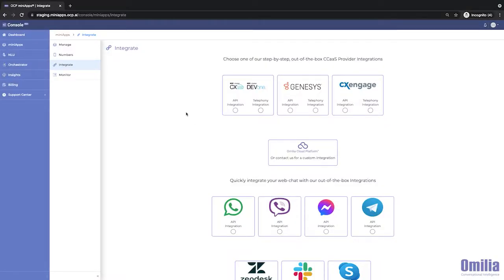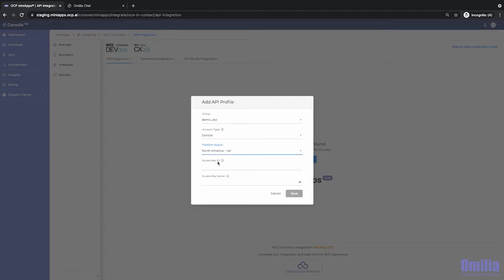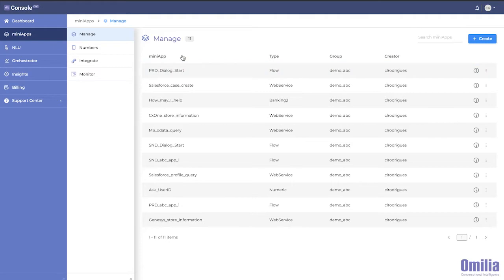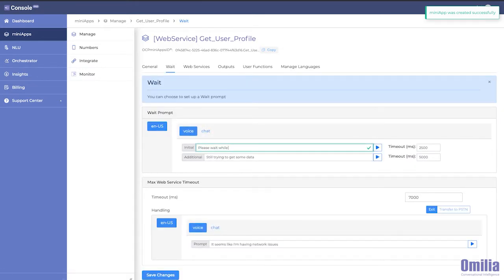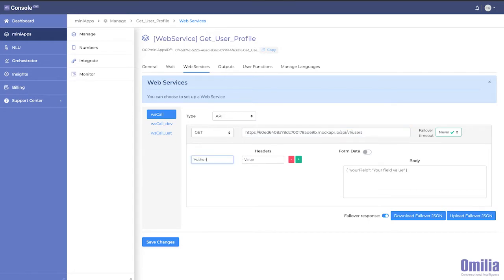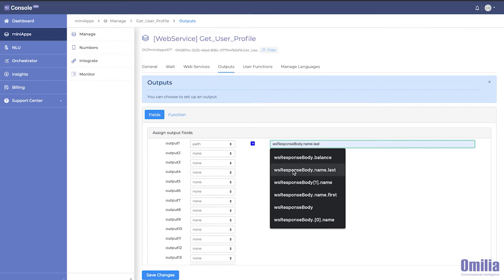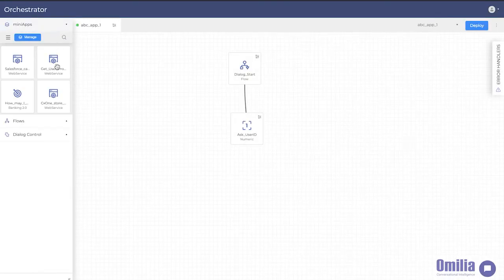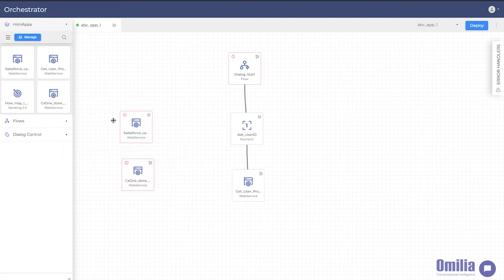Backend Systems Integration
Systems we are offering out-of the box integrations to:
- NICE CXone
- Genesy Cloud
- Lifesize CXengage
- Salesforce
- Microsoft Dynamics
- SAP